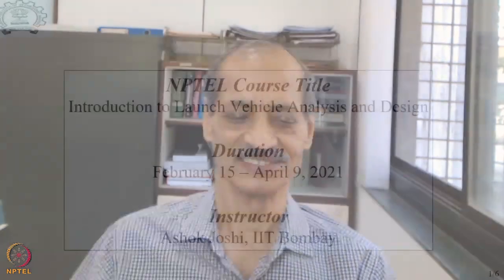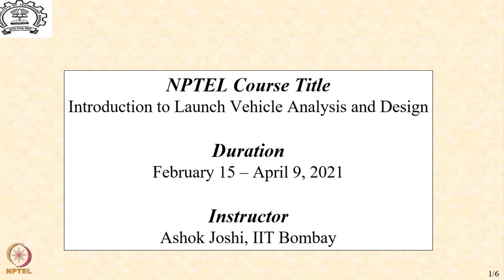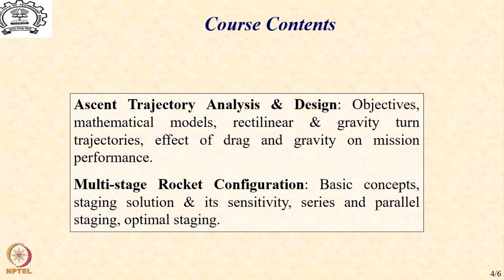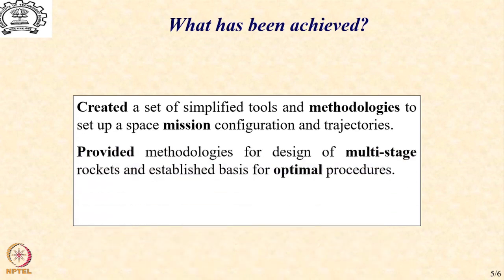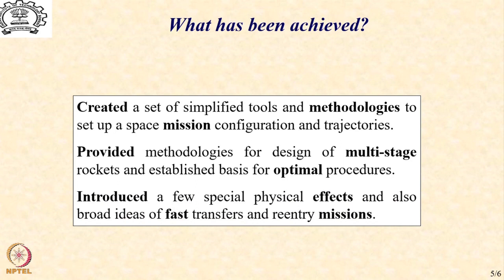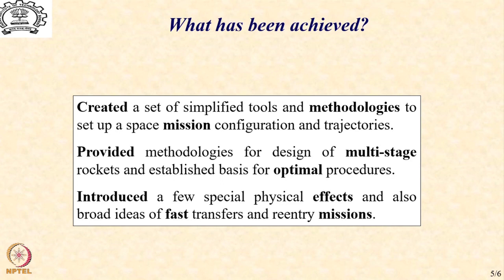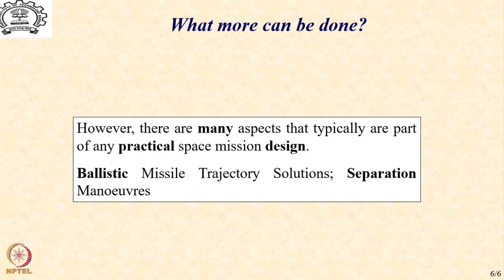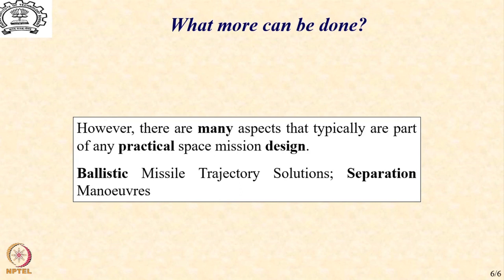Lecture 32: Concluding Remarks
Broad Course Objectives, Course Contents, Closing Remarks